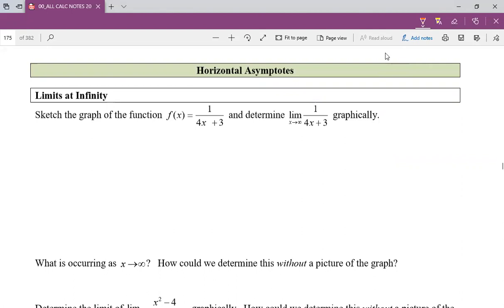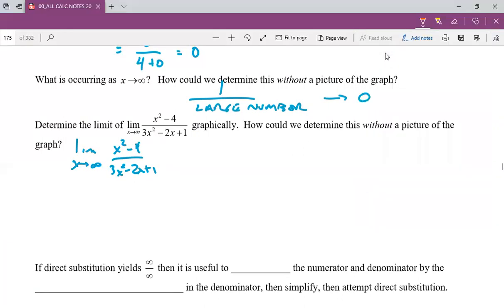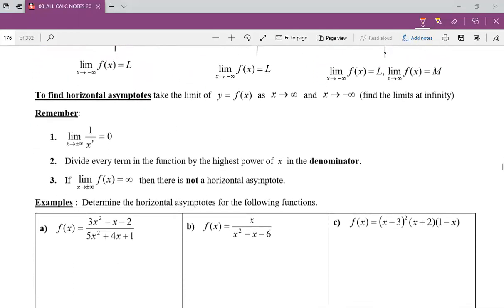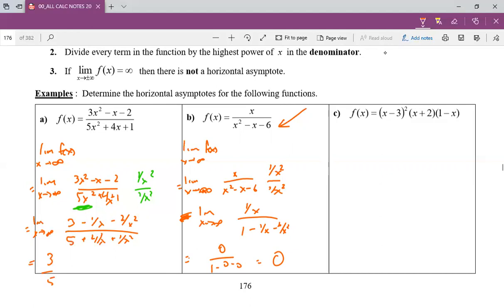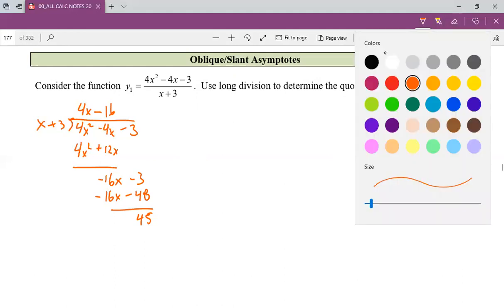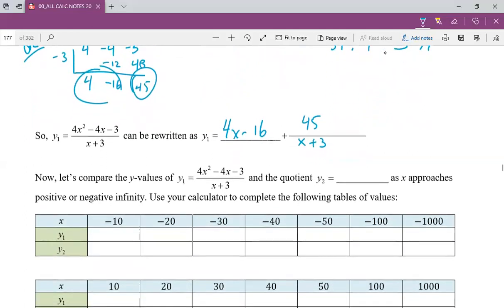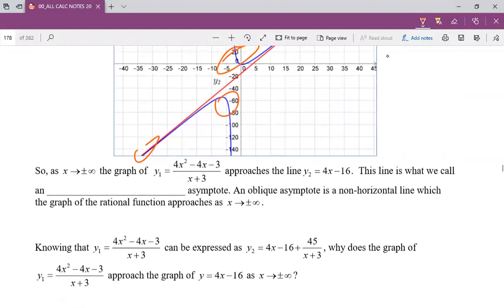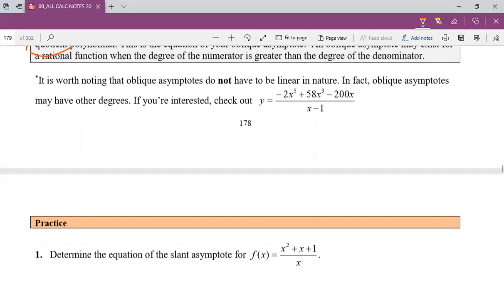Math 31 - 3.6, 3.7 Horizontal Asymptotes + Oblique Asymptotes